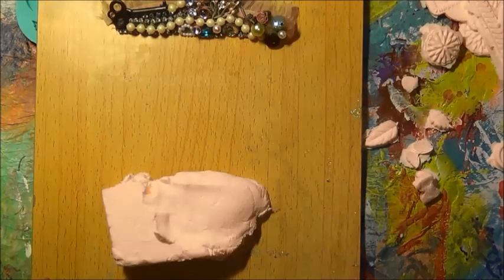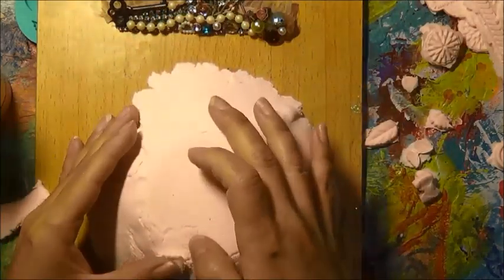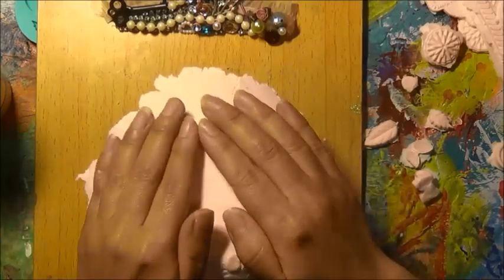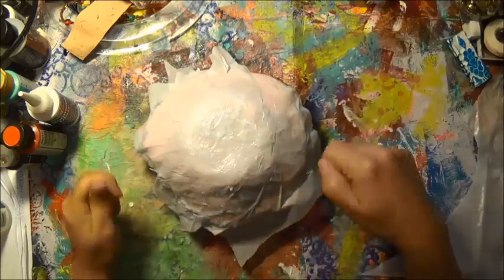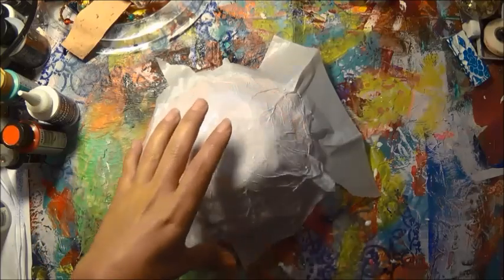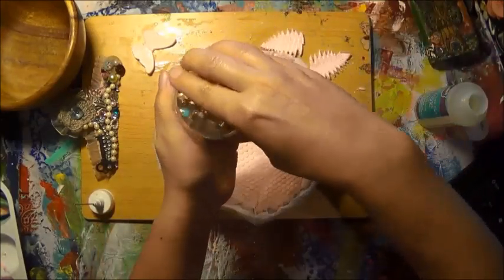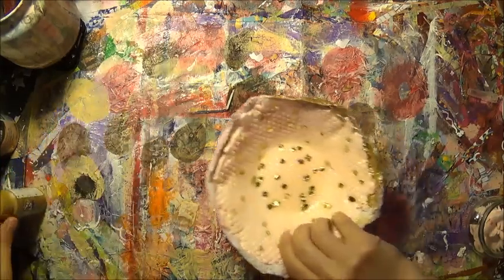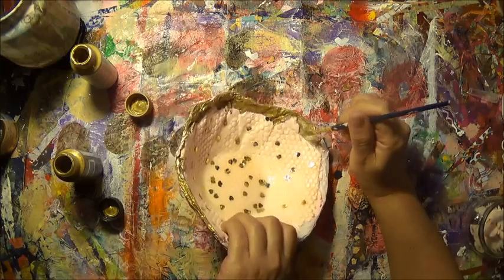thinkpinkart - How to- Air Dry Clay- Breast Cancer Awareness